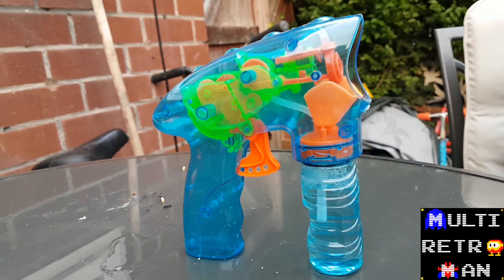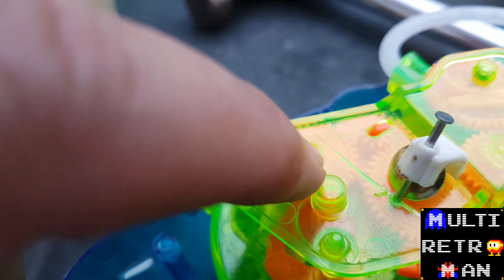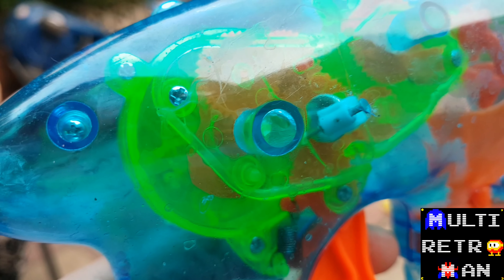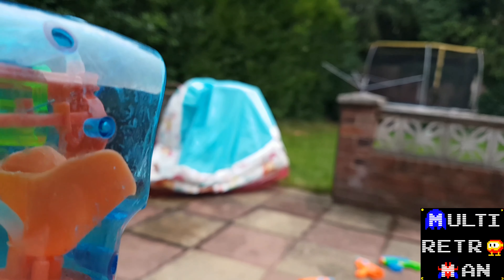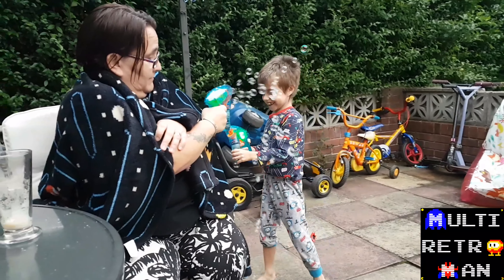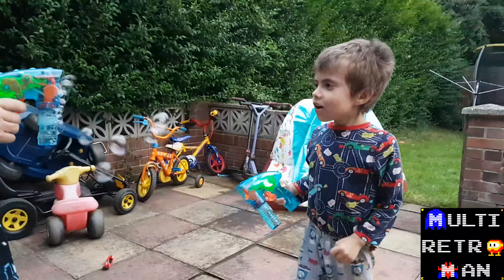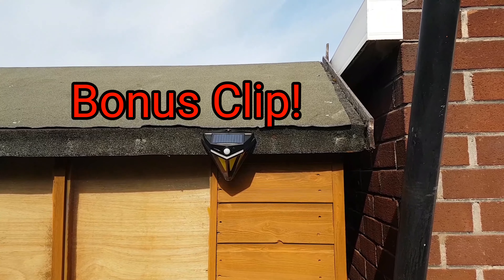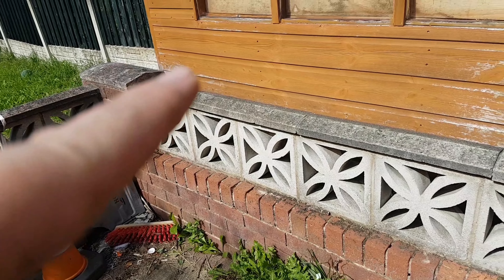I attempted to fix my son's plastic bubble gun......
He'd only had it a few days and it broke so I thought I'd have a go. Well I fixed other things in the past! What could go wrong?